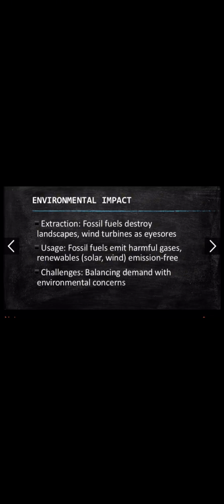PAPER 1 AQA PHYSICS ENERGY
🎓 AQA GCSE Physics Paper 1: Energy Topic | Full Revision Video 🔋⚡
Struggling with the Energy topic in AQA Physics Paper 1? This video covers everything you need to know to boost your grade and feel confident for your exam!

📘 What’s Inside:
✅ Energy stores and systems
✅ Transfers of energy (mechanically, electrically, heating, radiation)
✅ Work done and power
✅ Kinetic, gravitational, and elastic potential energy equations
✅ Efficiency and reducing energy waste
✅ Renewable and non-renewable energy resources
✅ Required practical: Specific heat capacity

🧠 Perfect for GCSE Physics (AQA Trilogy and Separate Science) students looking to review and master the energy topic.